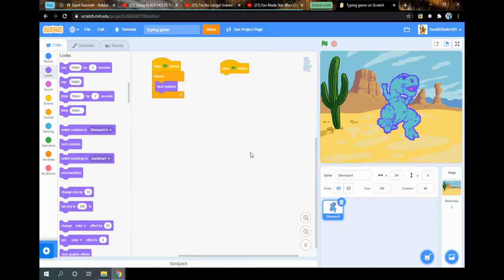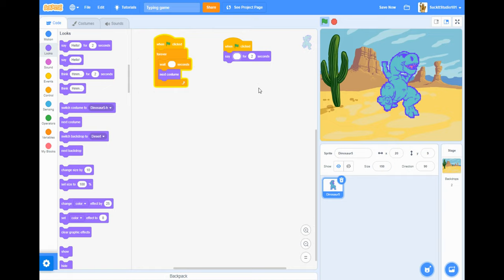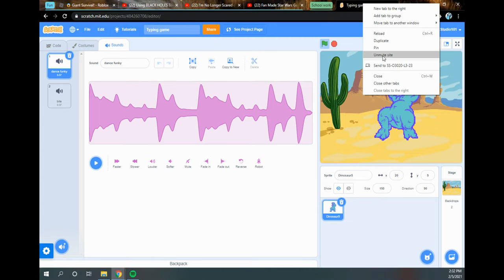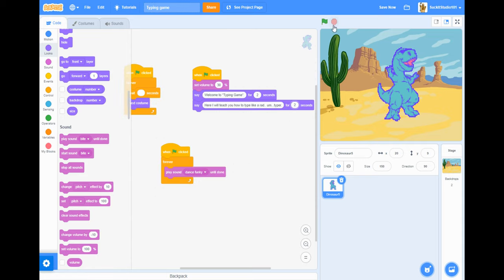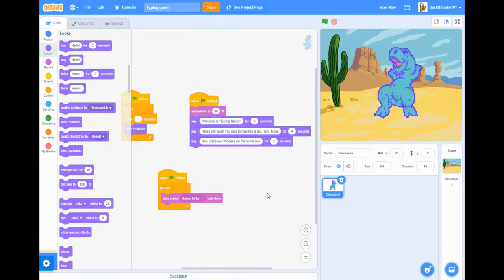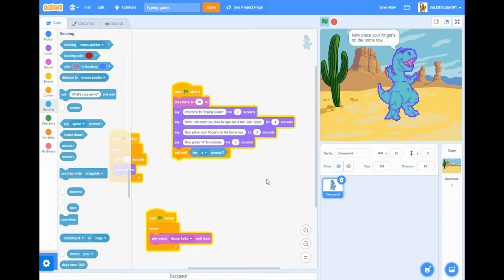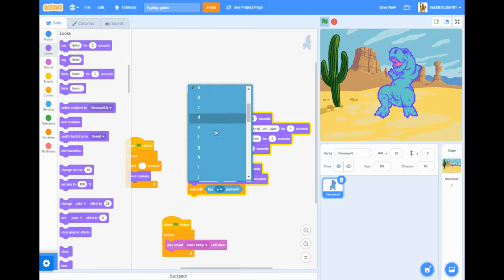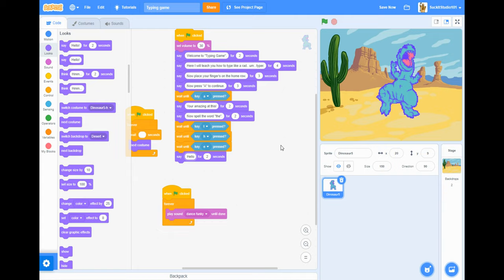How to Make a Typing Game on Scratch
This video is a tutorial that leads you through the steps of making a typing game on "Scratch".